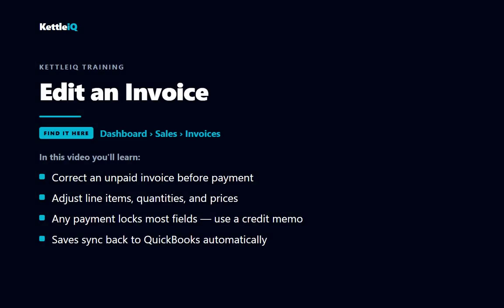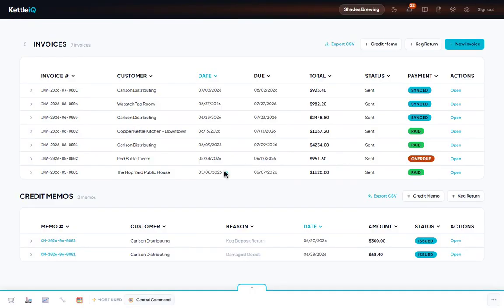Edit an Invoice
Watch how to correct an unpaid invoice in KettleiQ — adjust line items, quantities, and prices; once a payment posts most fields lock and a credit memo is the right tool; saved changes sync back to QuickBooks.